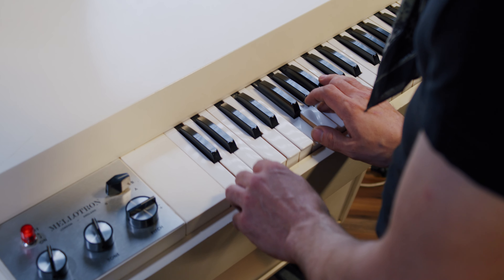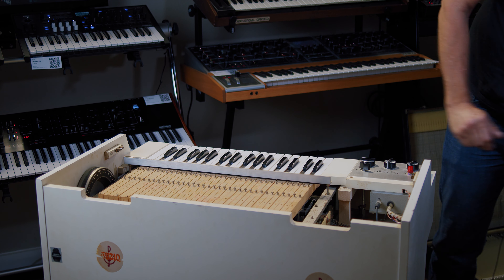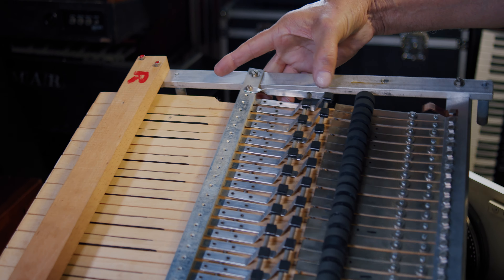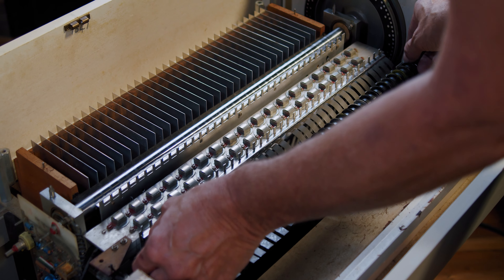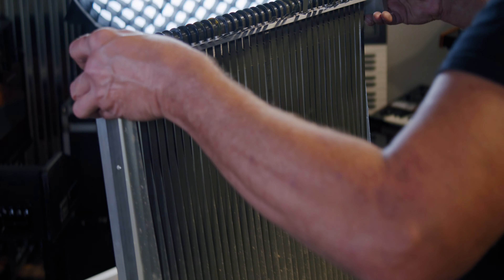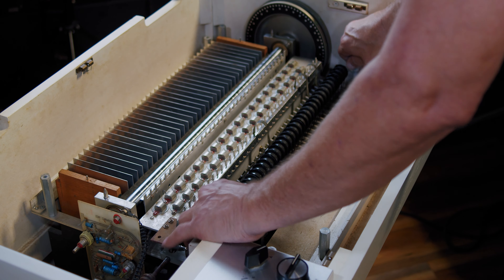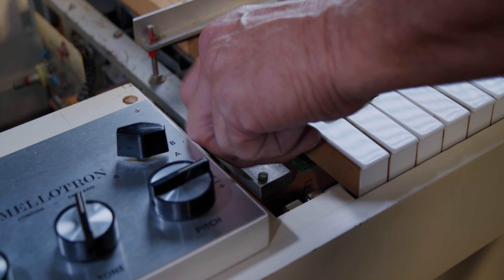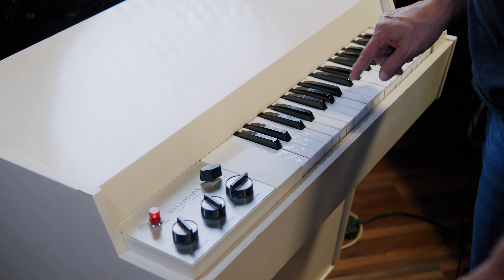How To Change A Mellotron Tape Cartridge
Syntaur's Ron Peters demonstrates how to change the tape rack on a Mellotron M400.  Each rack loads three different sounds into the Mellotron.

Get your keyboard parts at syntaur.com.

If you would like to submit a repair video for our Repair & Restoration series, please go